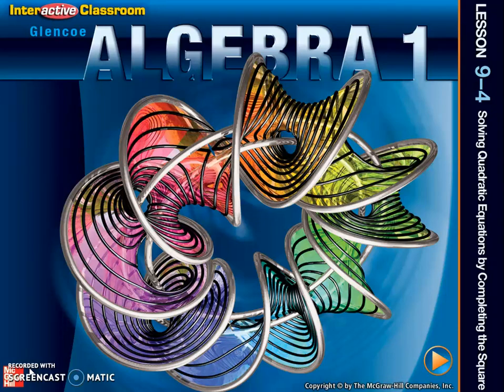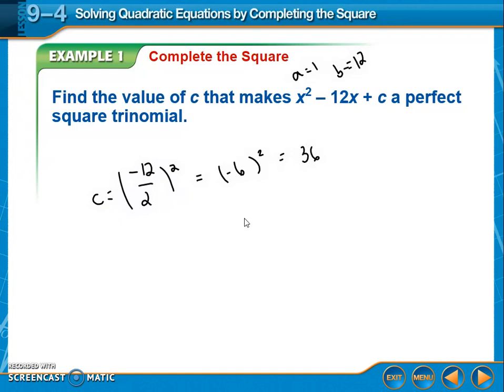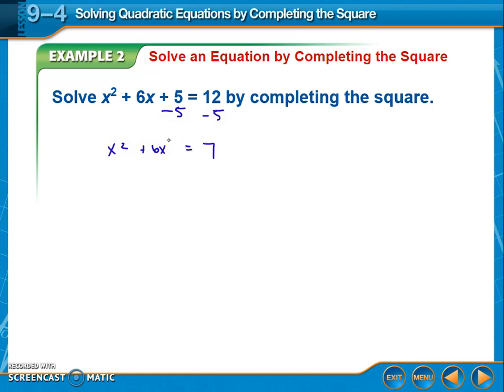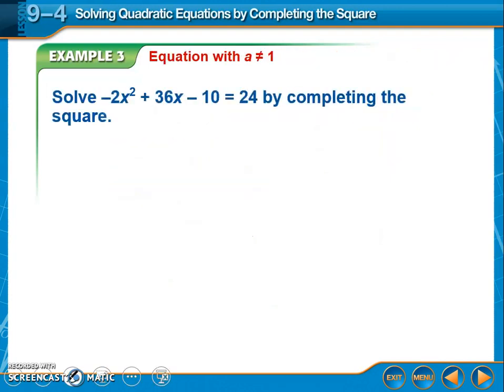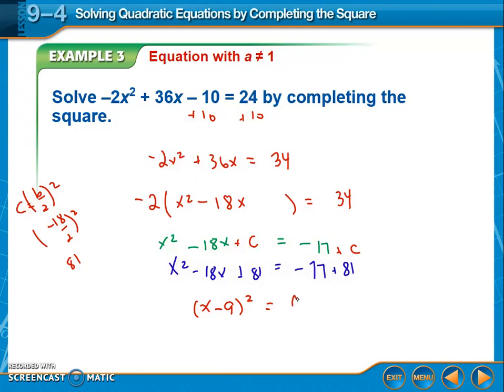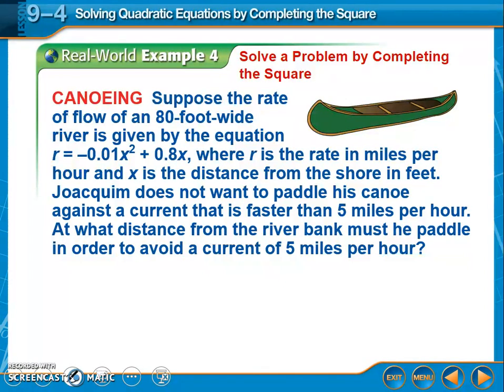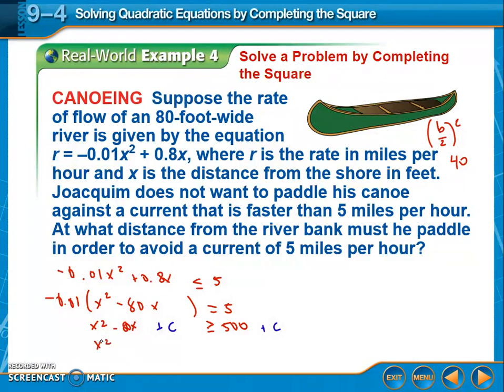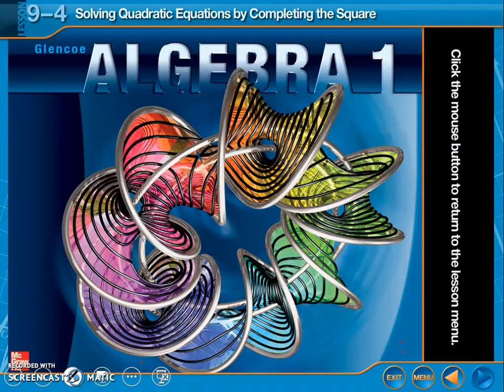9.4 - Solving Quadratic Equations by Completing the Square